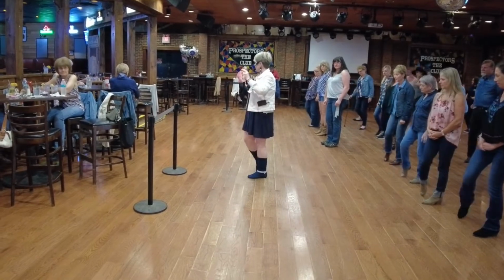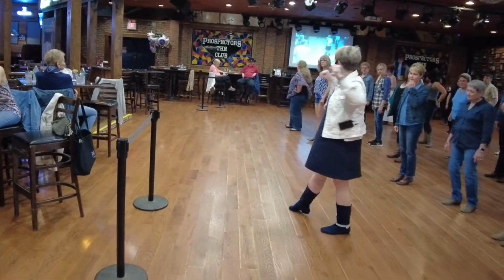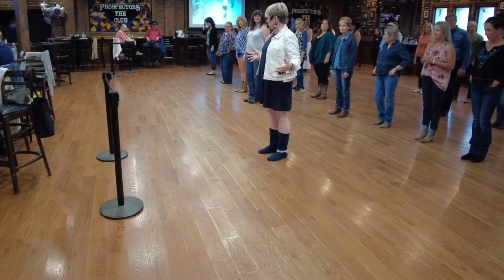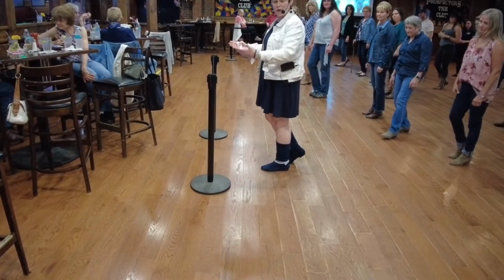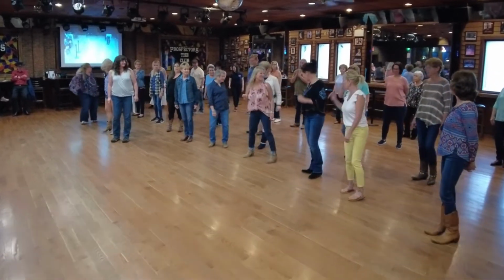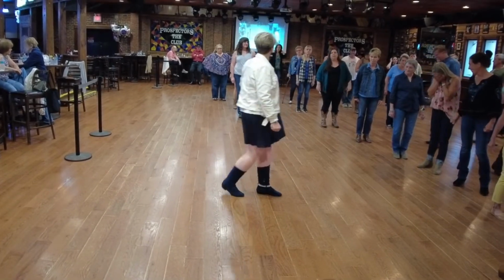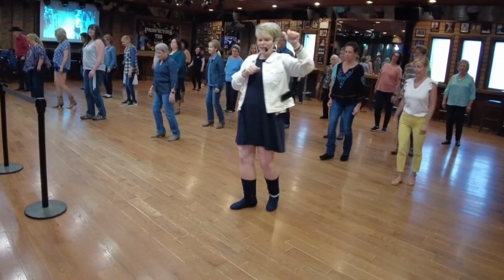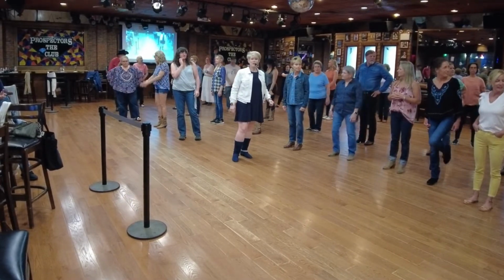Class 101 Canadian Stomp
00:00 Full Lesson
00:03 Toe Heal Stomp Hold
02:40 Grapevine
05:00 Jazz Box
06:15 LESSON
18:50 DANCE